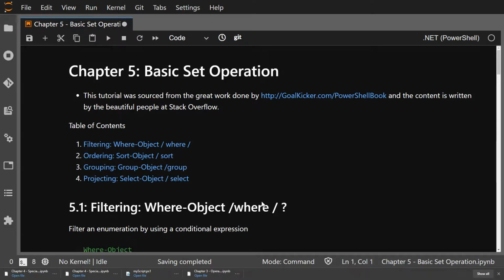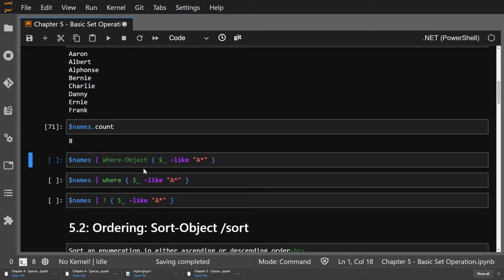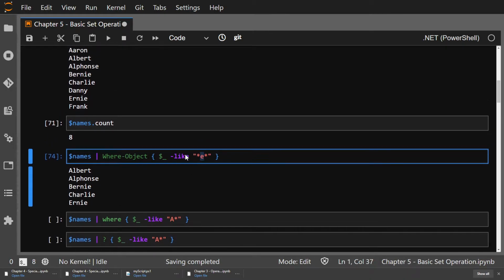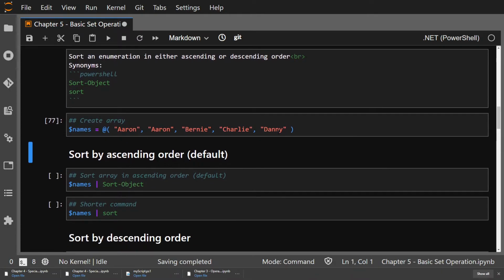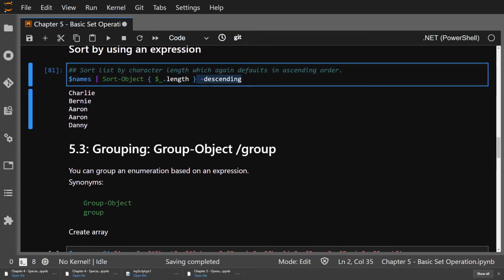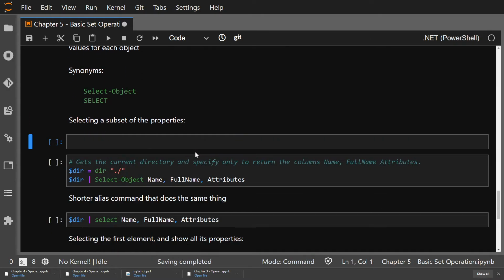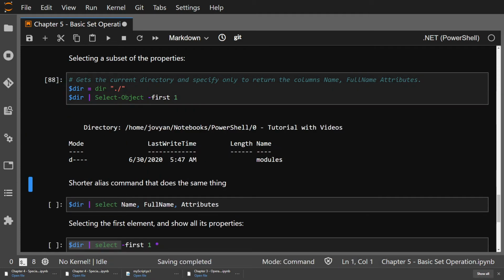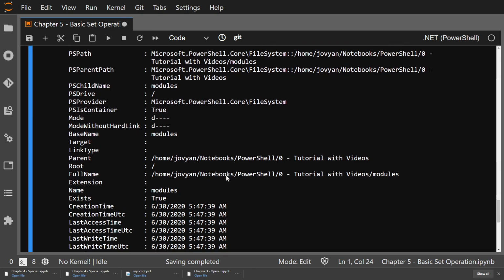PowerShell Tutorial - CH5 - Basic Set Operations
Filtering: Where-Object / where /
Ordering: Sort-Object / sort
Grouping: Group-Object /group
Projecting: Select-Object / select

Or you can just goto Powershell Playground which will create a free docker environment from my github repo, and you can then follow along.